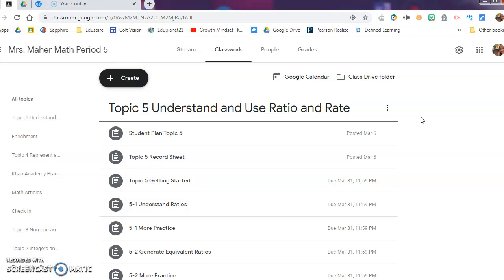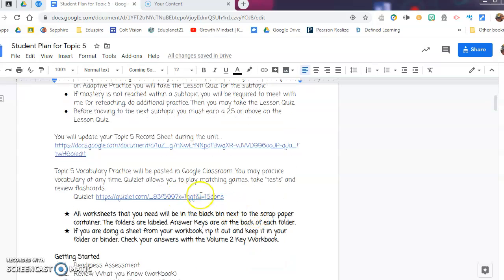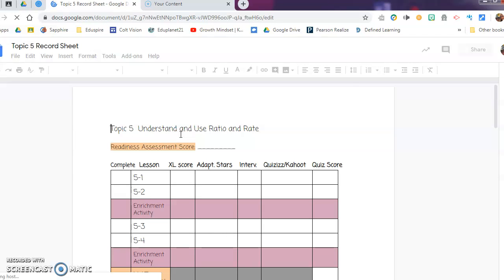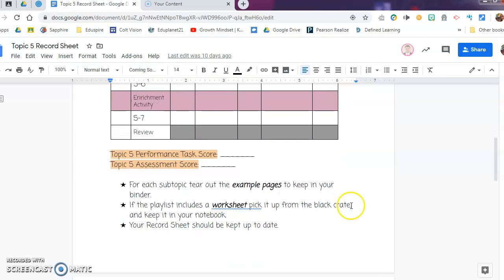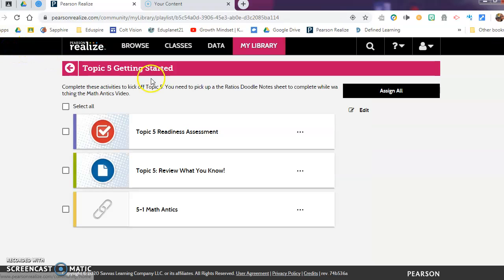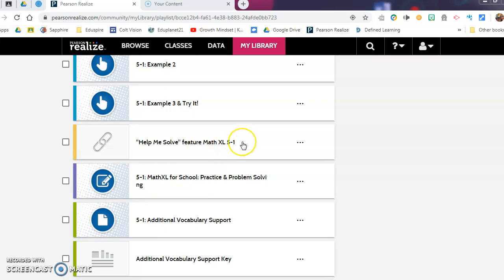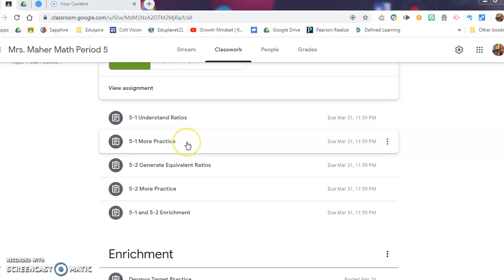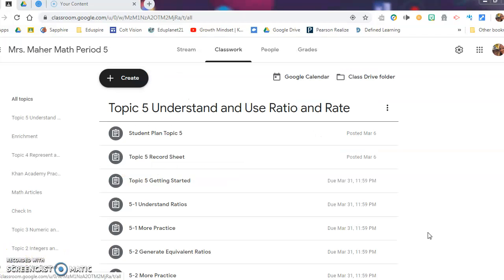Topic 5 Google Classroom and Pearson Intro